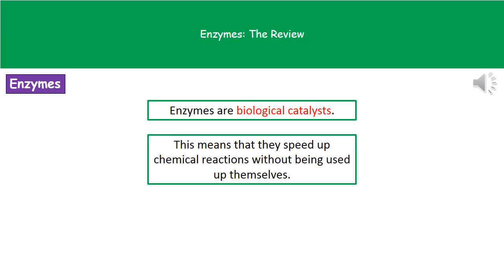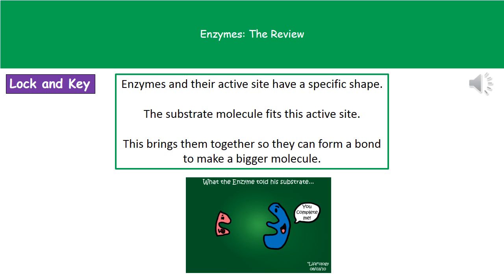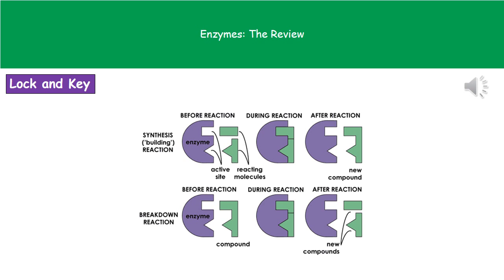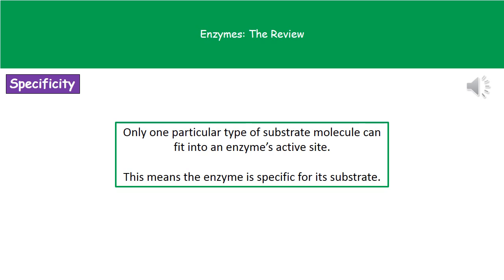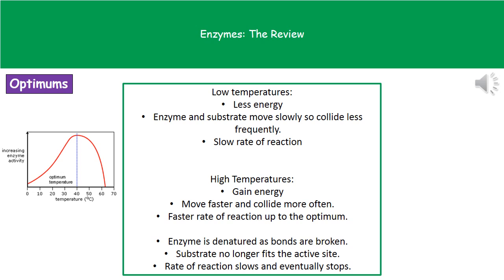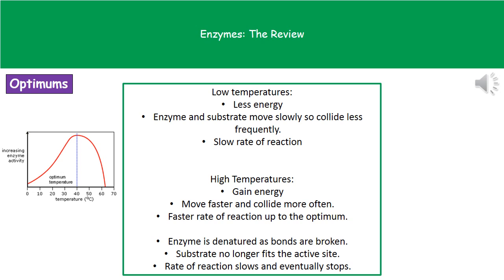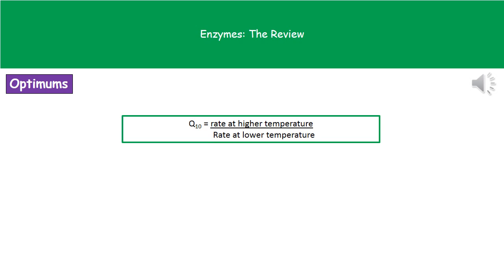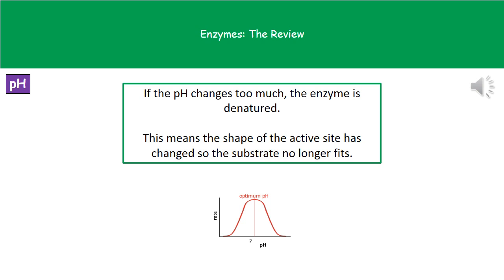B3 4 Enzymes Higher Tier Summary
OCR Gateway Additional Science B3 Lesson 4 review on Enzymes for the Higher Tier.